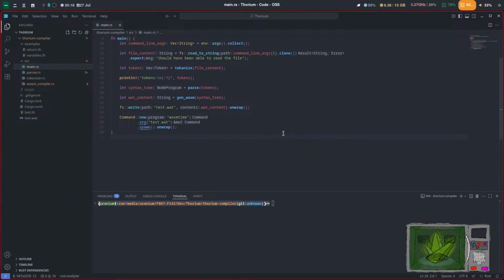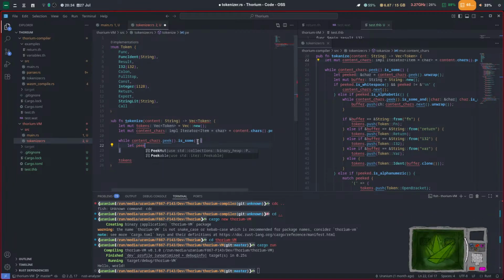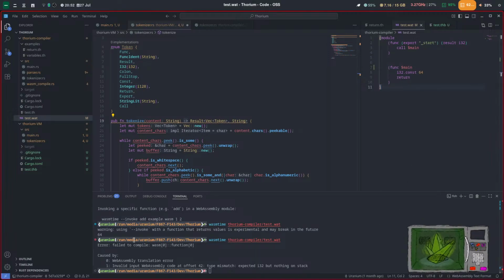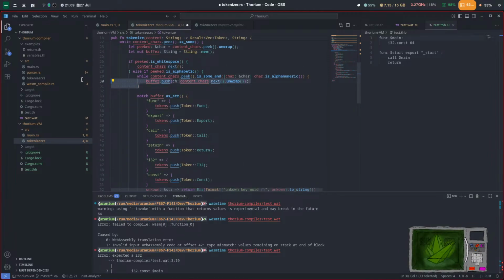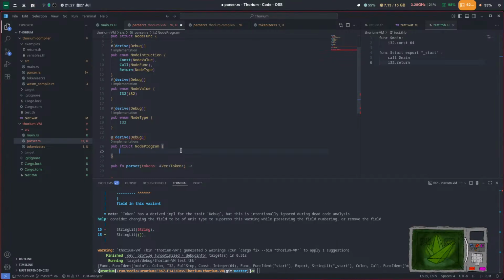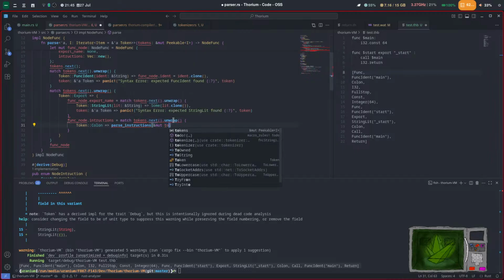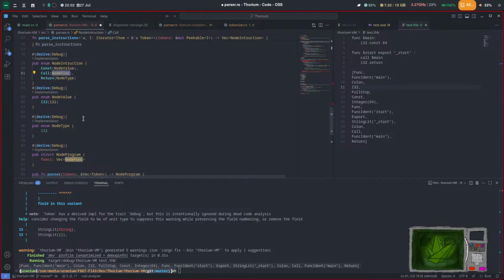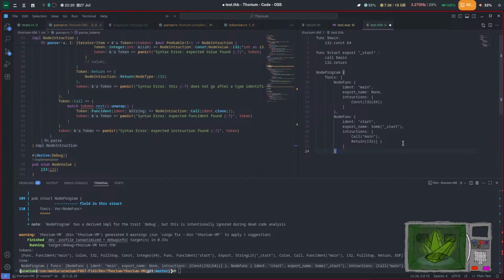Creating a Virtual Machine for my own language | Tokenizer and Parser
In these stream I start parsing the byte code for the VM I'm working on. The VM is for the language I'm working on mostly for fun. The goal is to simulate the JVM and Microsoft JVM (c#).